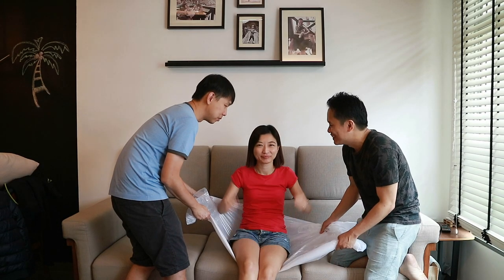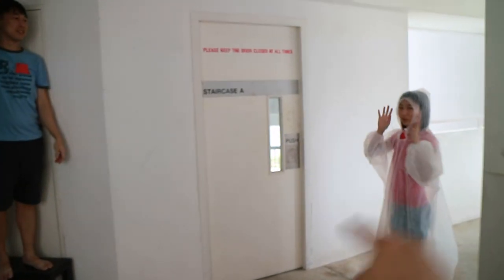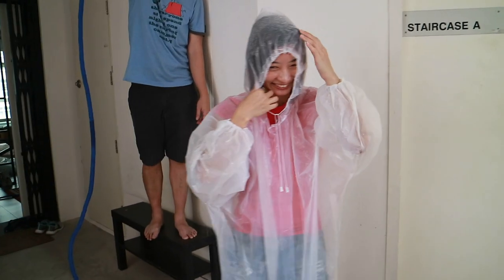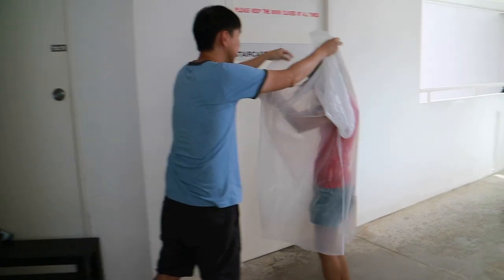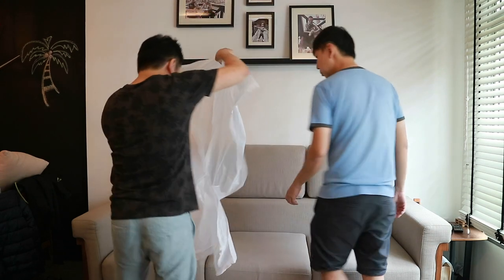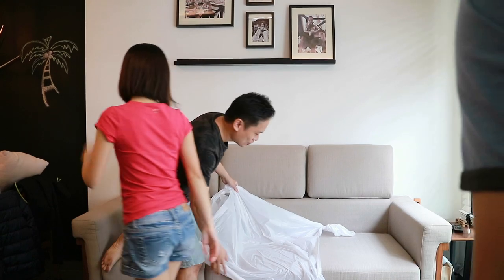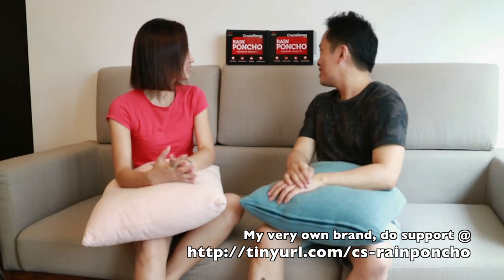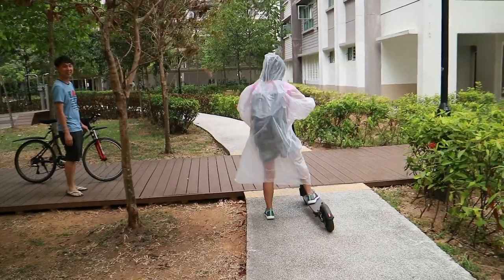Can it hold her Weight? - CrucialSense Disposable Rain Poncho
Watch this video to see if this Disposable Rain Poncho can hold her 45KG Weight?

PURCHASE ITEMS

You may purchase more products from two of my favorite China retailers

Note
By purchasing via those links, the retailers will offer us a small token of referral fee. It will not cost you more than the retail price but it will surely help us in getting more amazing gadgets.

Check out our very own web portal for an undisturbed viewing ecstasy or to buy the unboxed/reviewed products at a great discount directly from us.

Keep yourself updated with my latest postings at

🐶GADGET SUBSCRIPTION SERVICE 🐶

We currently run a one-of-a-kind Gadget Subscription service, 'Gadget Doggo', you may find out more

Huge "Thank You!" and remember you can show your support by simply 'LIKING' the video and feel free to leave down any questions in the comment section and I will get back to you as soon as possible.